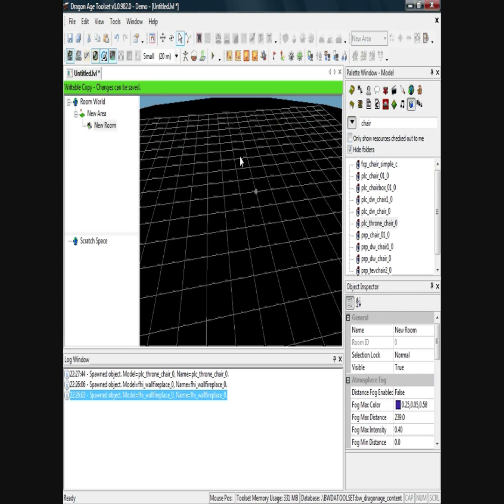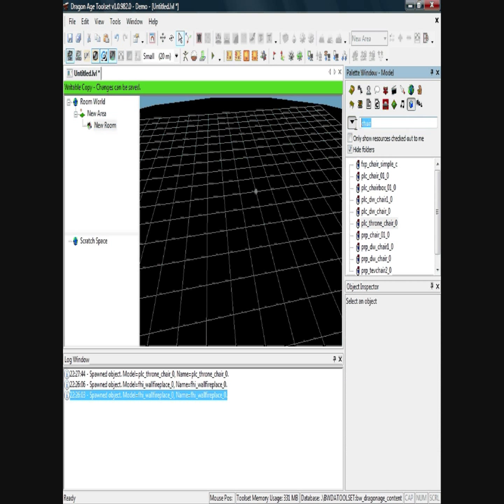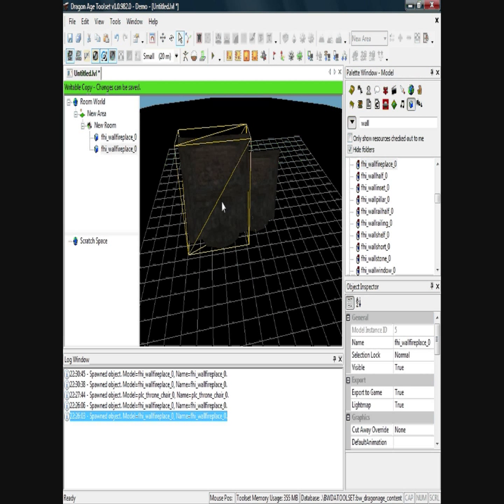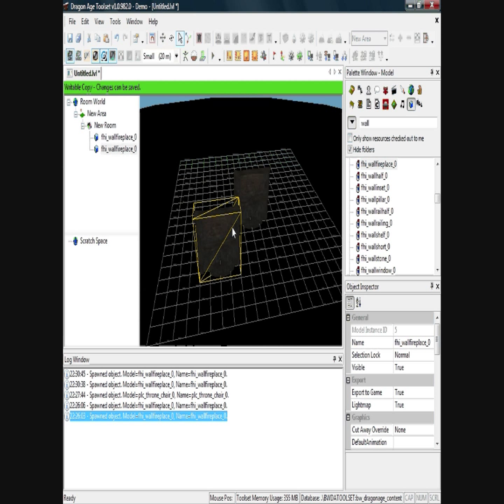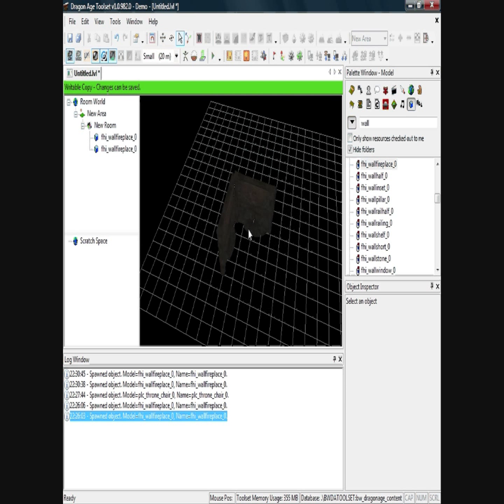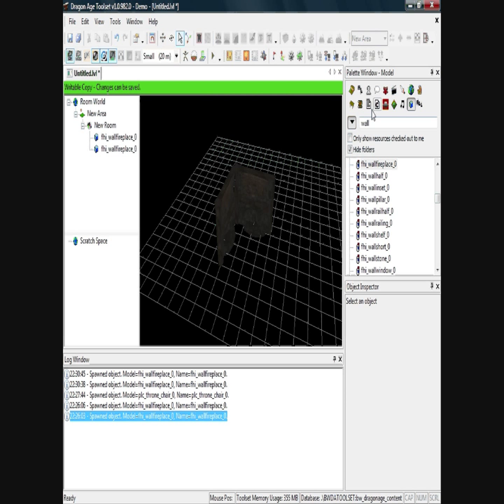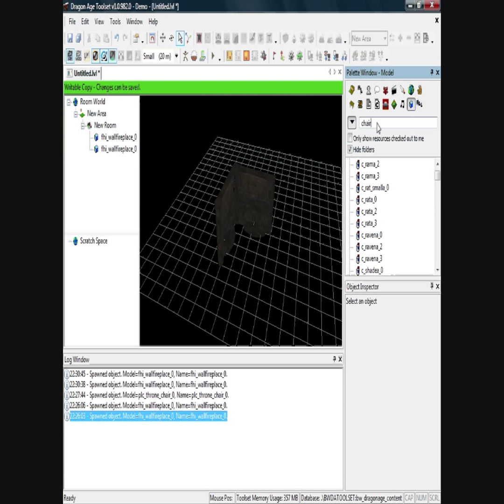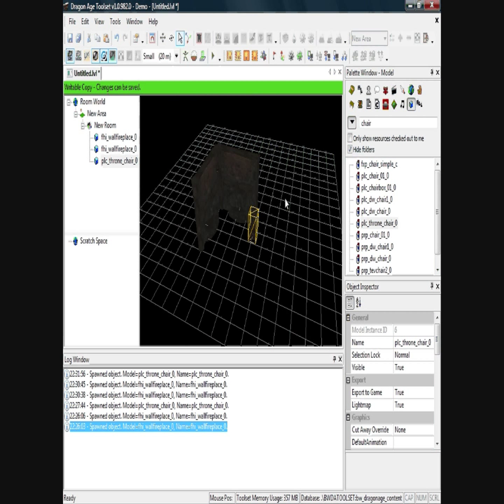Dragon Age Toolset tutorial 4: Adding walls and placeable objects to your room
This video takes a closer look at how to add walls to the edges of your room as well as how to add placeable objects such as chairs.

Don't forget to watch in HD and leave any comments or feedback below!

I do not own or claim to own the dragon age toolset